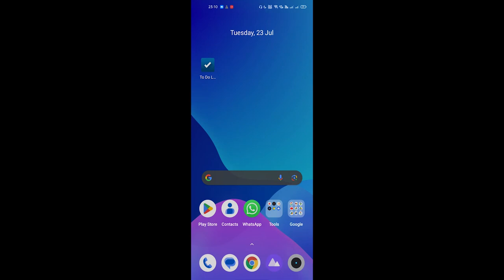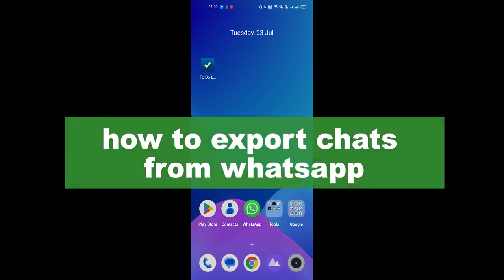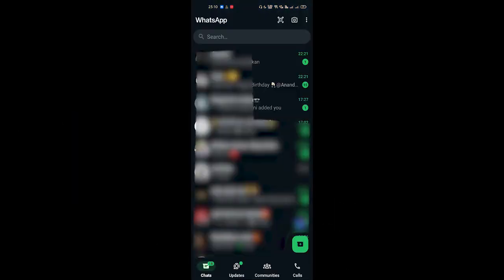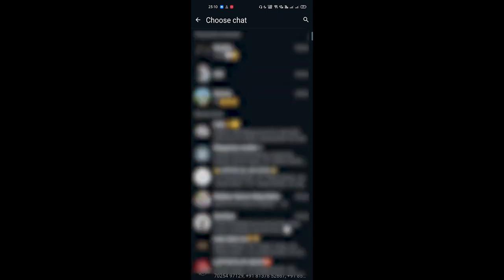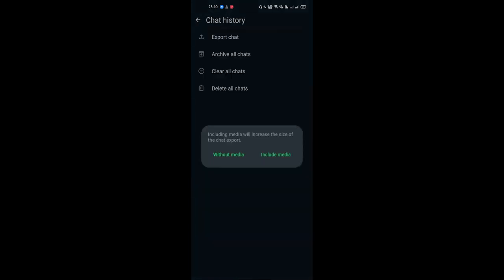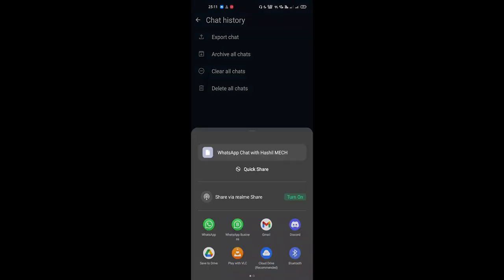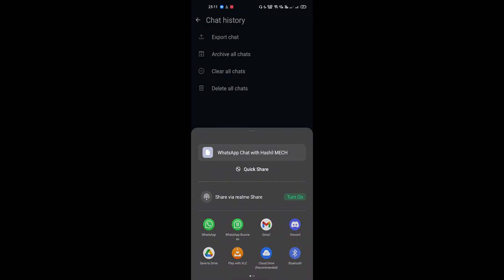How to Export Chats From Whatsapp [easy]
To analyze your data usage in WhatsApp in 2026, you must modify your high-fidelity Storage and Data metadata to monitor how your raw 4K-style media and professional-grade 8K-ready messages consume your network resources. The most effective "easy" fix is to open WhatsApp, navigate to Settings, select "Storage and Data," and tap on "Network Usage" to view a detailed high-quality breakdown of bytes sent and received for calls, media, and raw high-fidelity Google Drive backups. This process is essential for student creators and aspiring YouTubers who need to manage their raw 4K-style data caps while uploading high-quality reaction video assets or participating in professional-grade 8K-style video calls for a film class project. Once you review the raw high-fidelity statistics and perhaps use the "Reset Statistics" button at the bottom to start a new 4K-style tracking period, your data consumption will remain stable and transparent in just a few clicks.